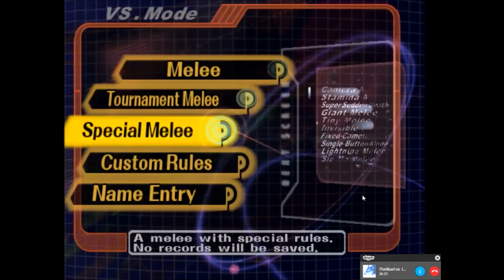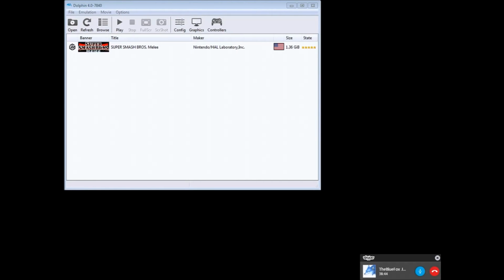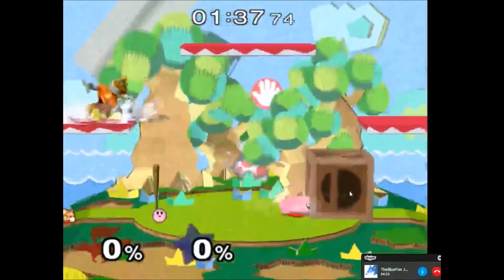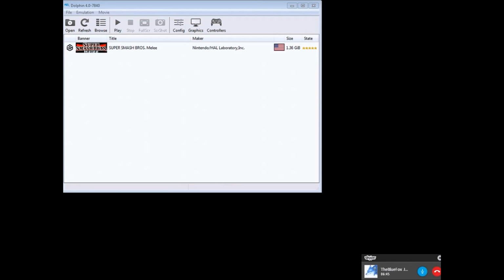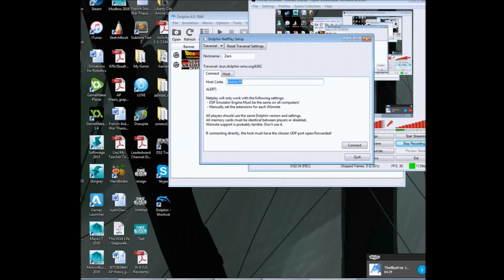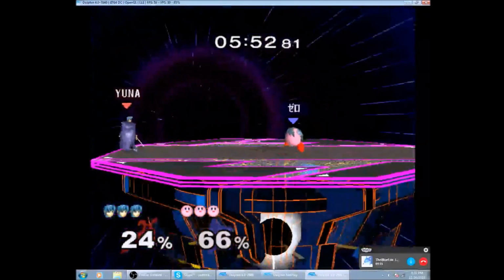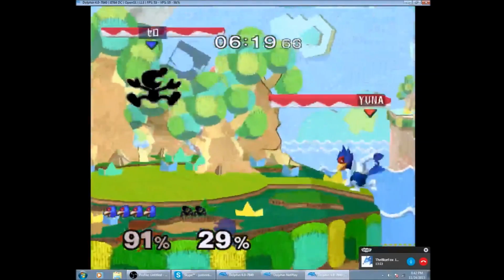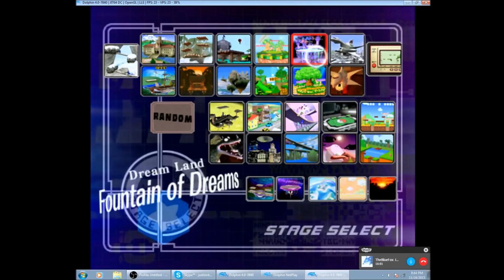Why Super Smash Bros. Melee Sucks - PhantomZ2 (ft. BlueFox)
To be honest, I don't like Smash Melee and I truly do think it's worst than even Smash Flash.